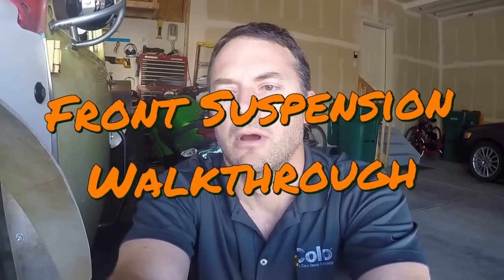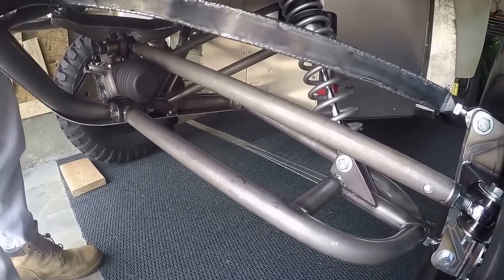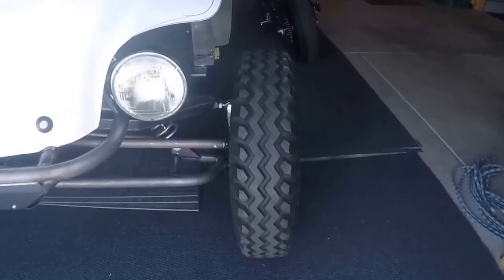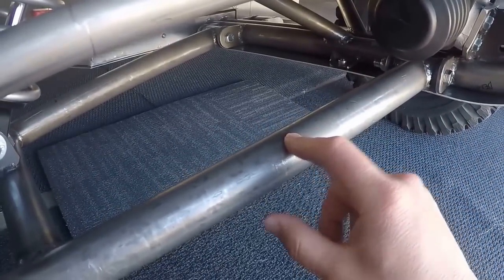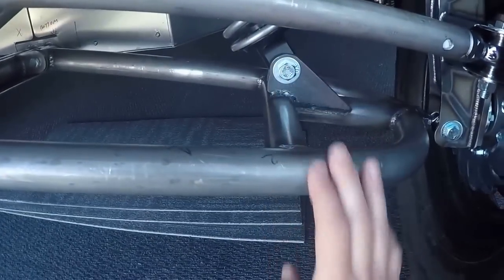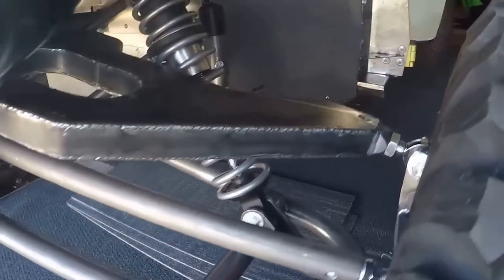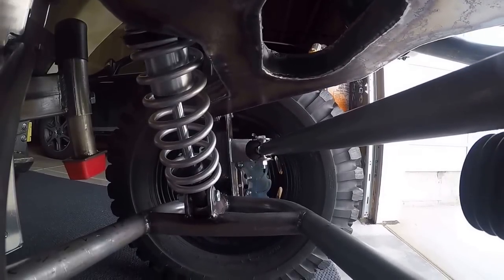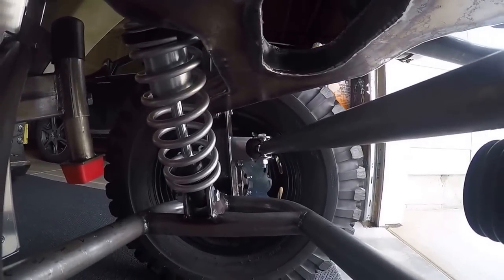Baja Bug A Arm Front Suspension Walkthrough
Little video where I walk you through how I came up with the design of my A Arm front suspension, and how it works.